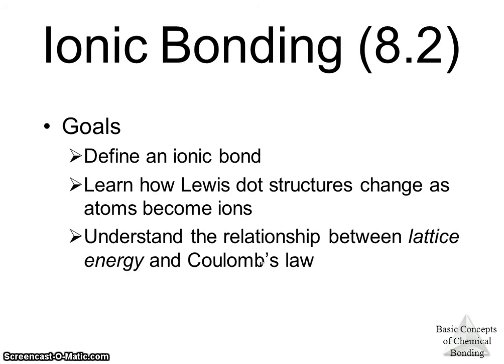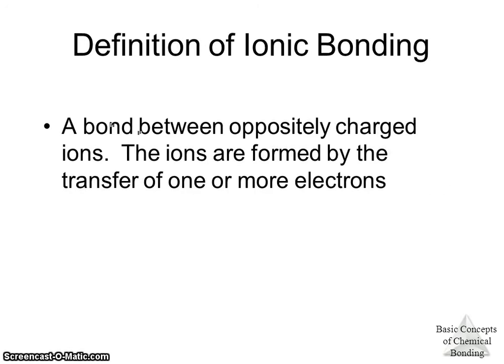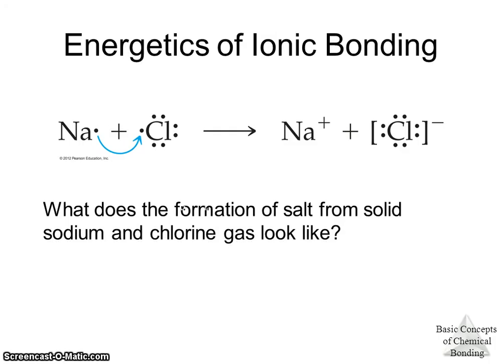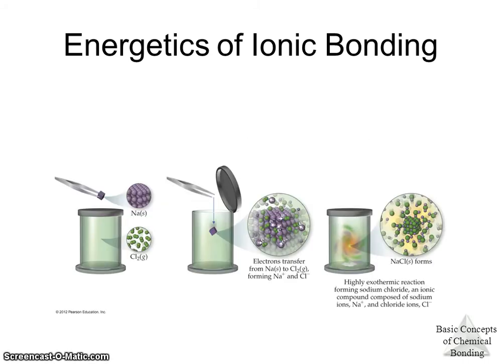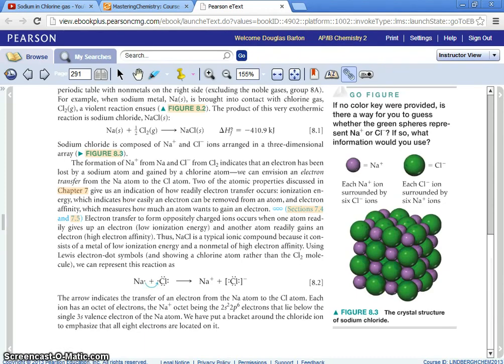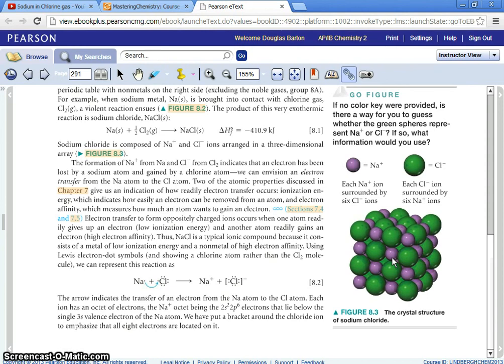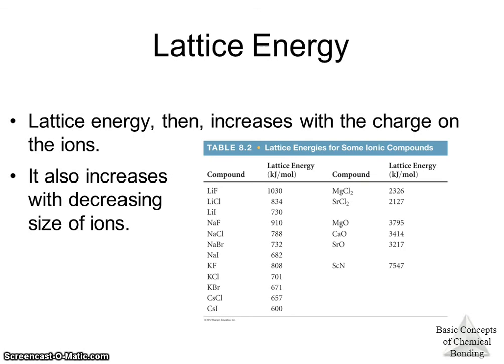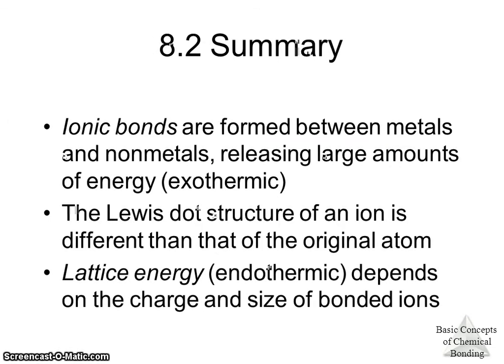Barton Ch 8.2 NN 1 Part 2 of 2.avi